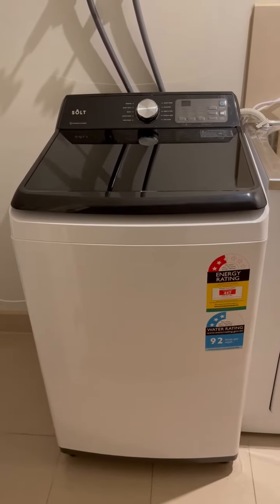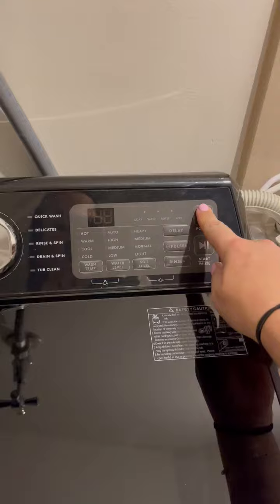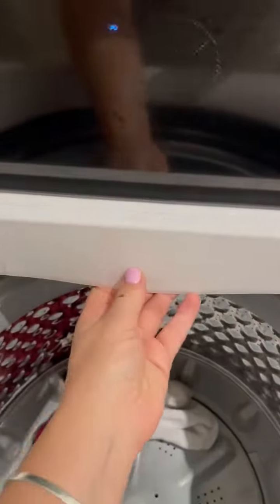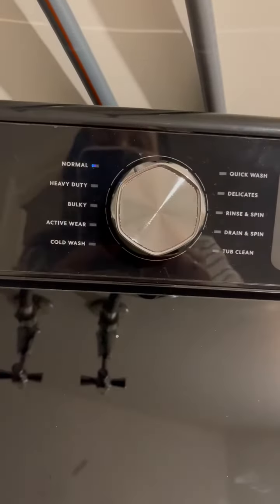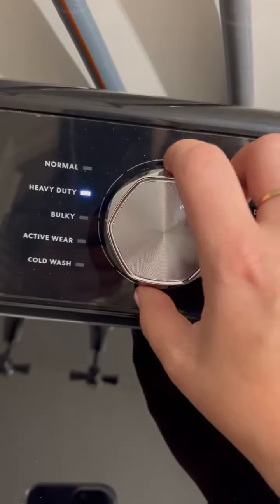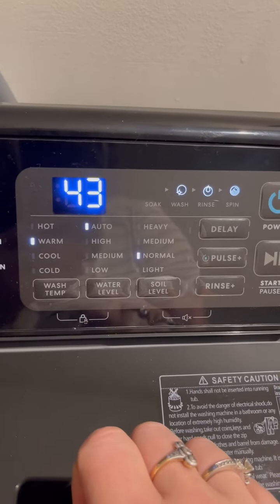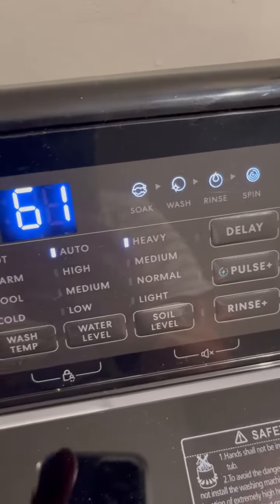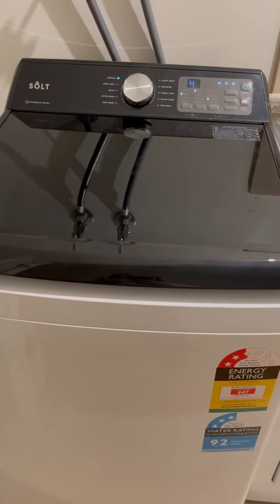Concierge Member Jane Reviews the Solt 7kg Top Load Washer | The Good Guys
We sent one of our Concierge members a Solt 7kg Top Load Washer GGSTLW70RC and here's what they had to say about the product.

Explore the entire Top Load Washing Machine range available from The Good Guys

Follow the link to shop the full Solt range available at The Good Guys